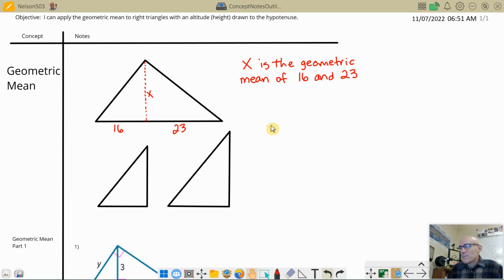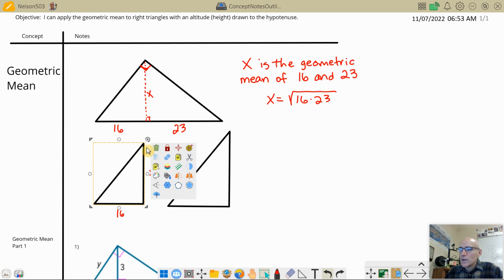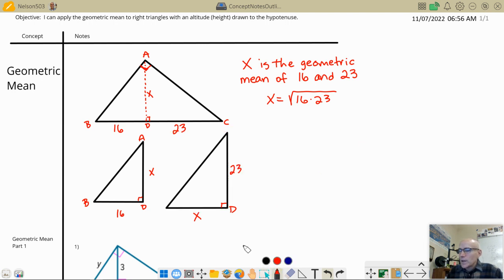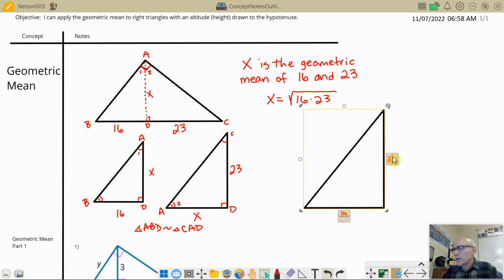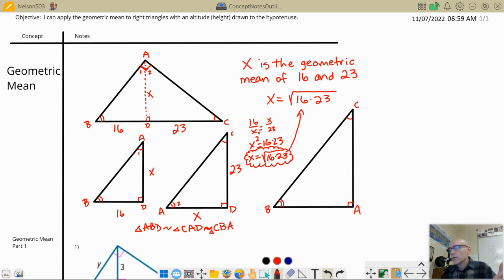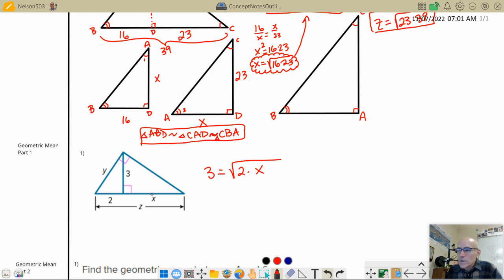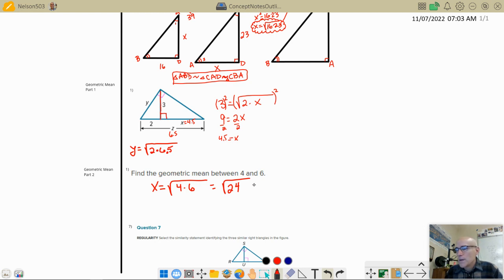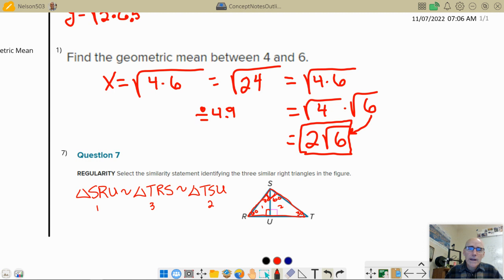Geometric Mean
How to manage the geometric mean in a right triangle.  Why does the geometric mean appear in this situation?